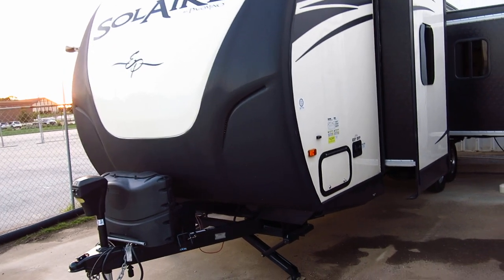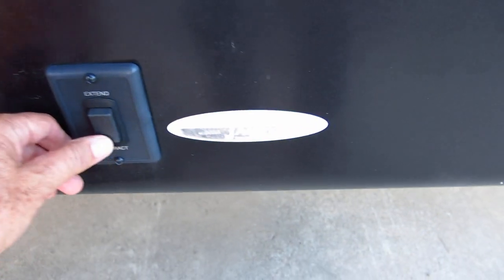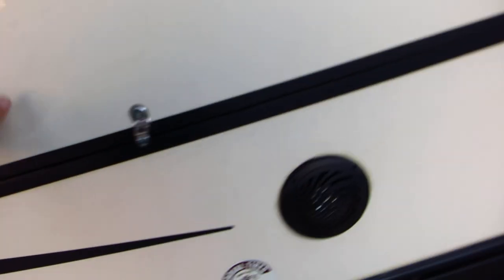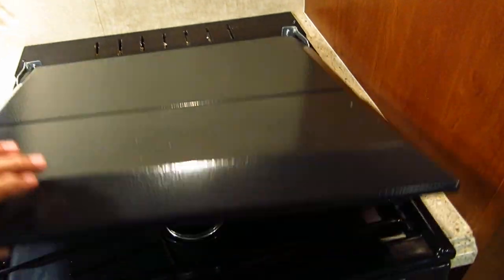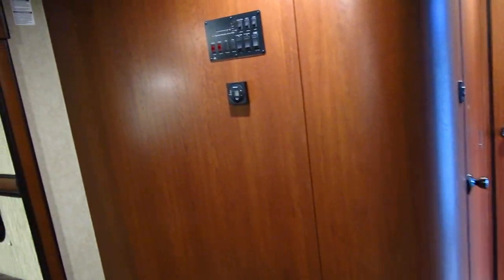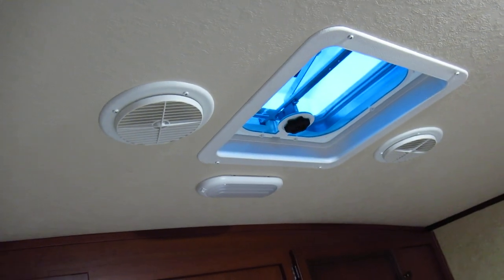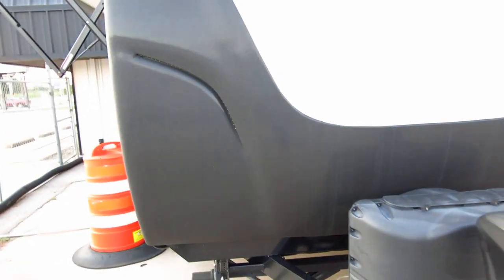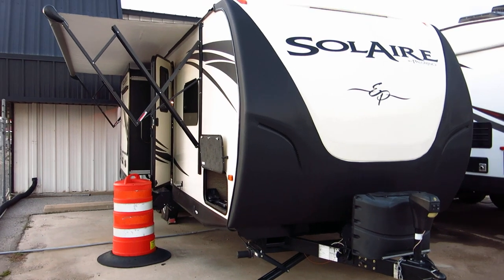Solaire Palomino 247 RKS, power jacks, three slides, fire place, Tailgater